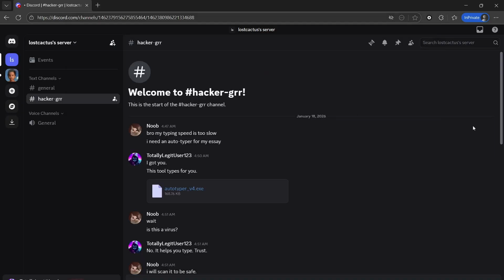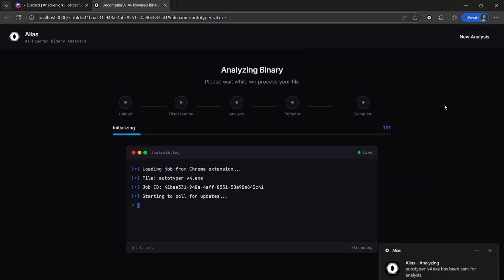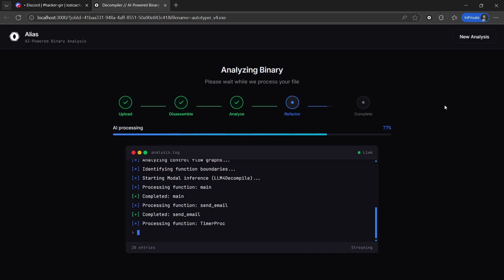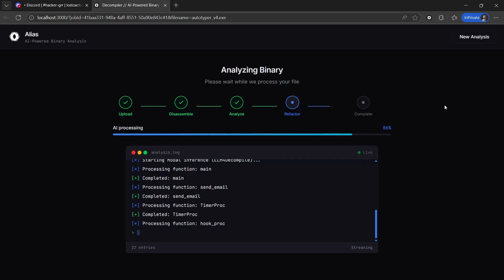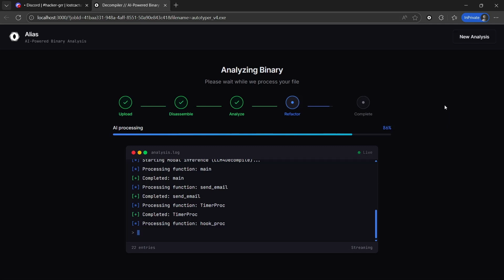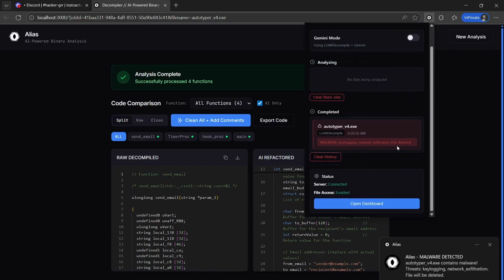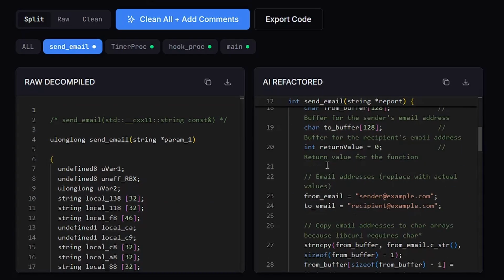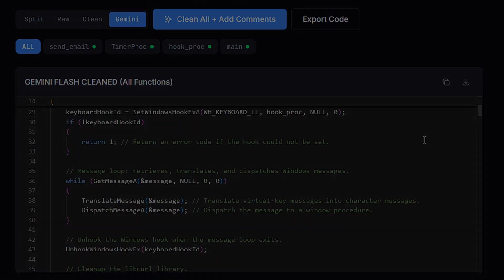Alias - Demo + Skit - UofTHacks Submission